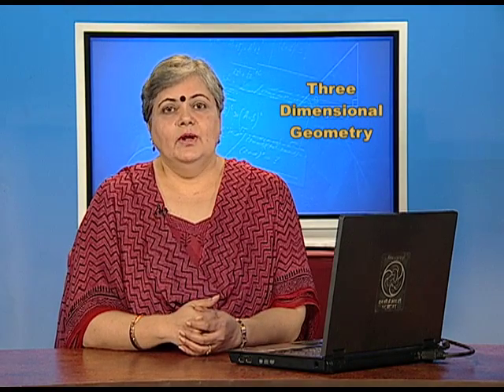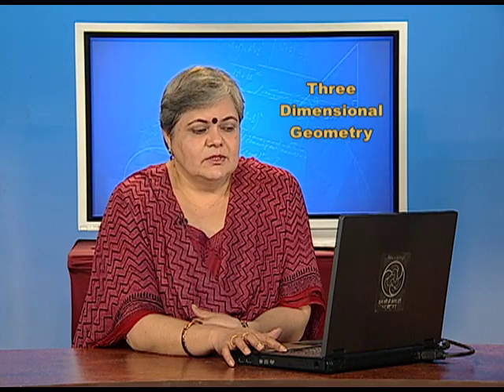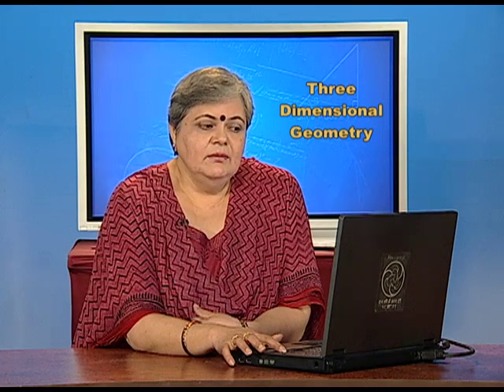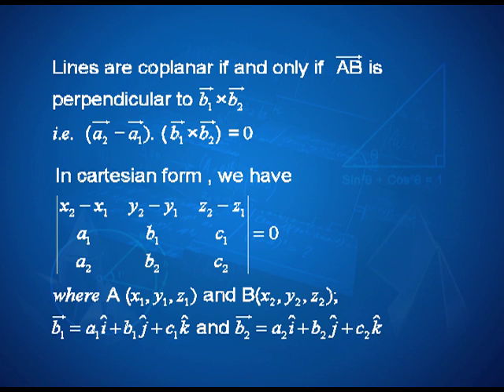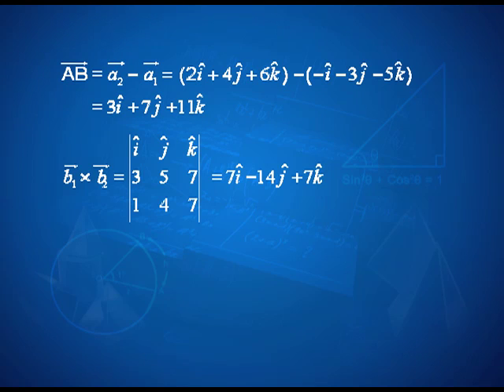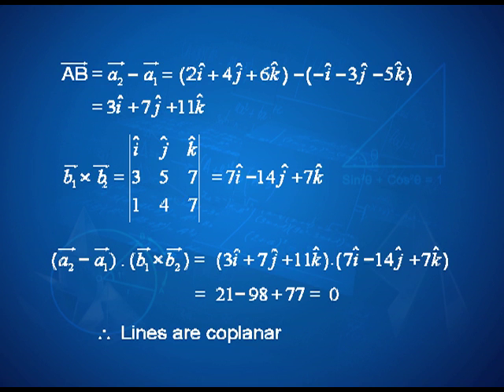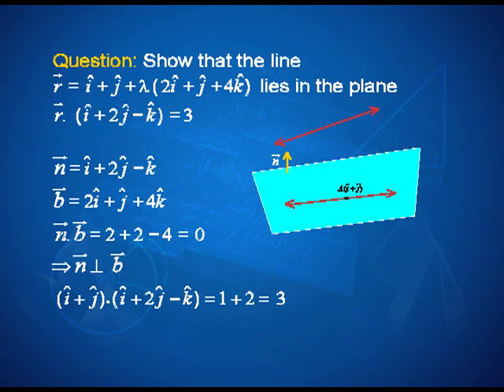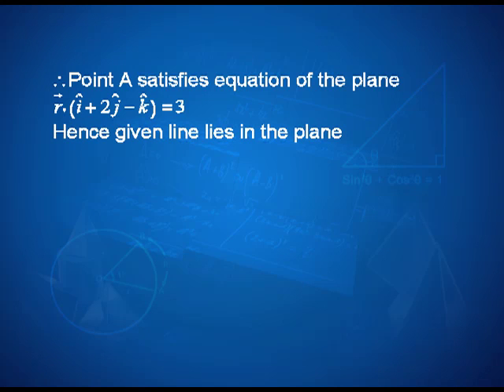Three Dimensional Geometry: Lines and Planes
Episode 06 of the video lectures on chapter 11 of the Mathematics textbook for class 12; covers line and plane, coplanarity of two lines, variable plane